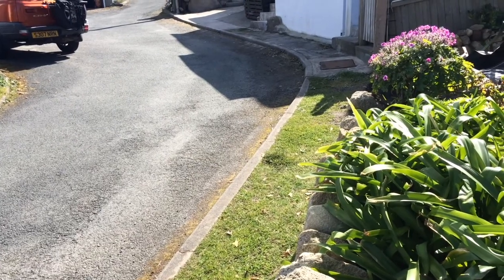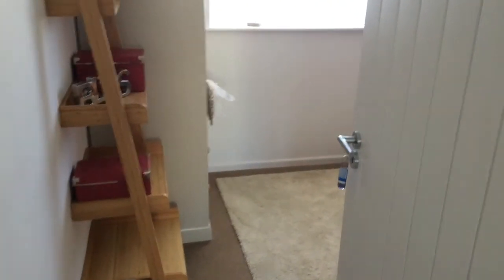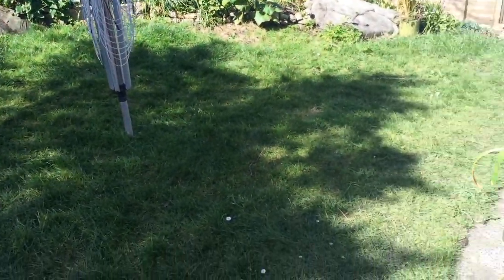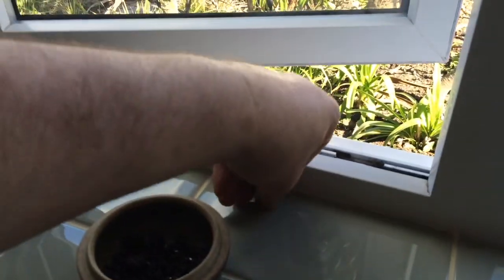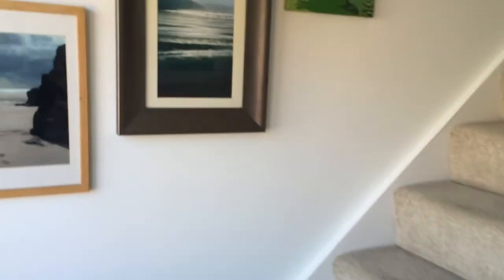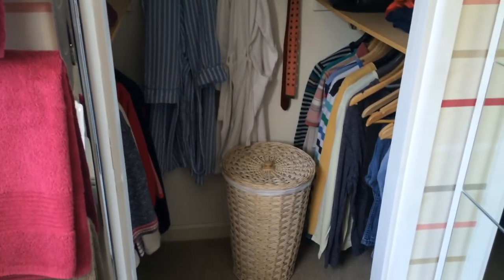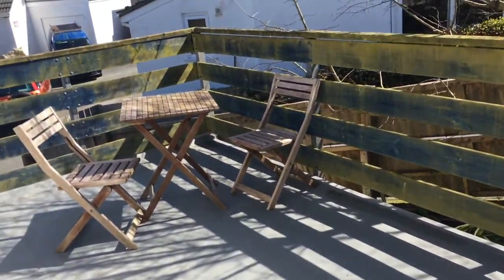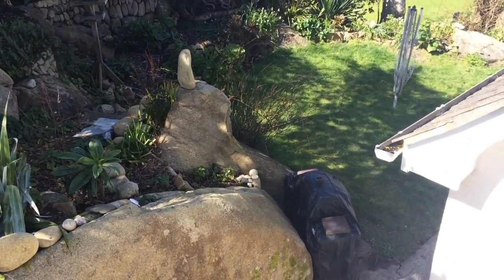Scilly Homes presents... Treglesyn & Bike Shop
A virtual viewing of Treglesyn located in St Mary’s on the Isles of Scilly. You can buy this property from Scilly Homes.